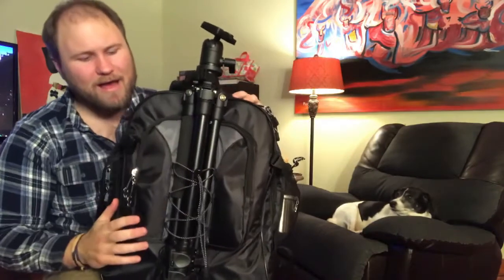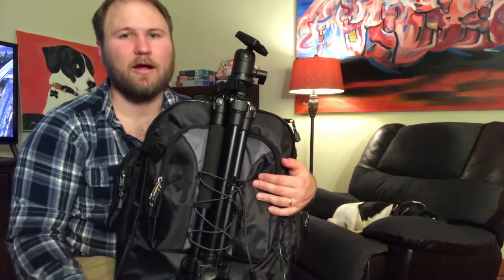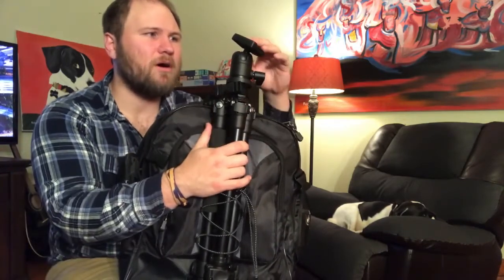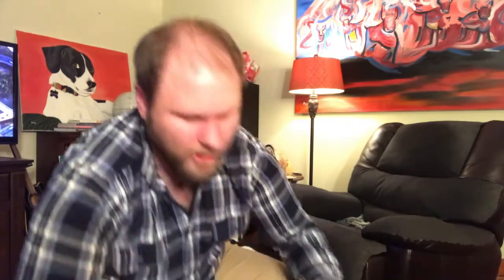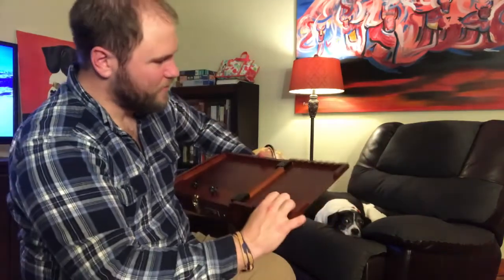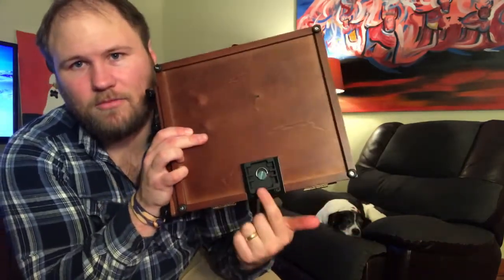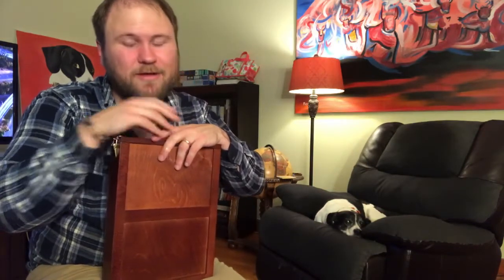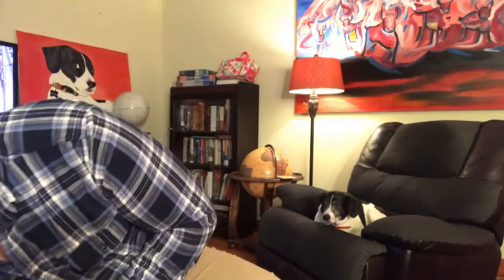Rob's Plein Air Painting Kit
If you are thinking about starting to paint outdoors, also known as en plein air, artist Rob Reep lets you in on what he uses in his outdoor painting kit.

And be sure to follow Rob on instagram @robreep